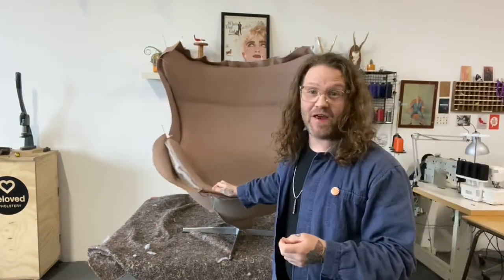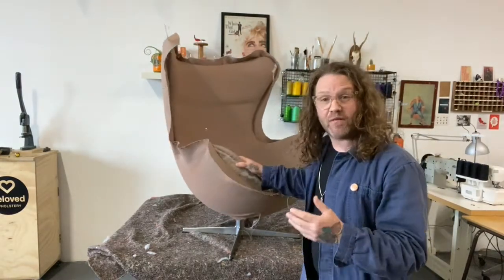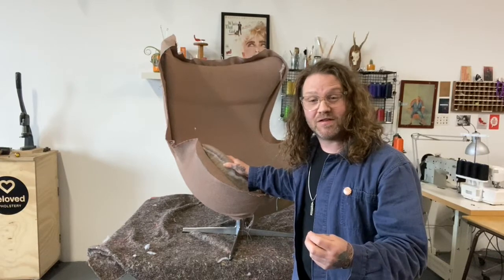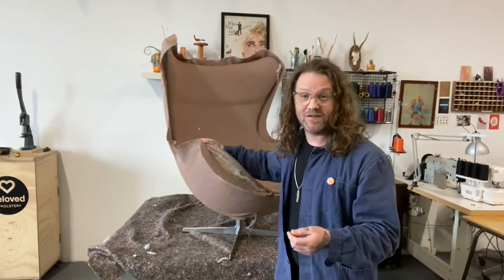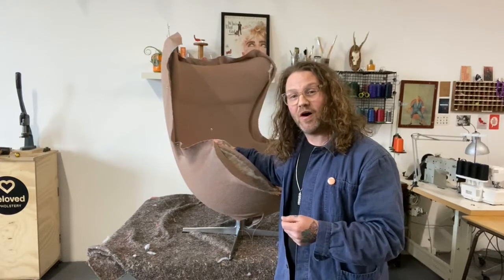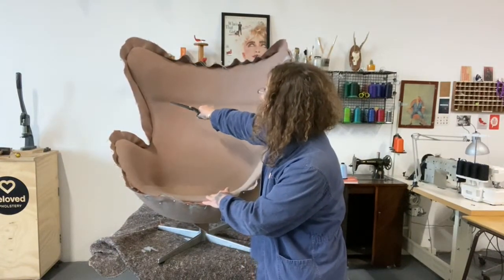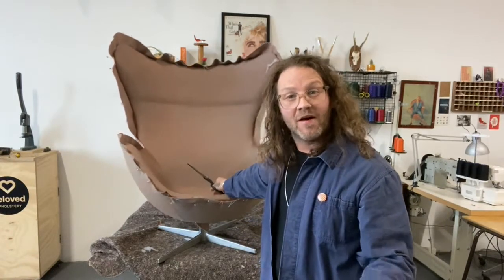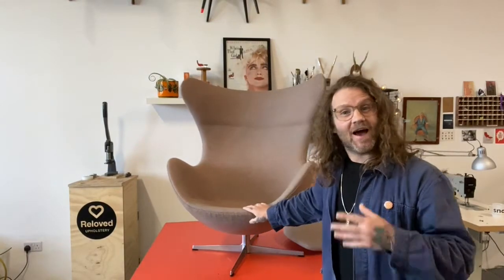Reloved Upholstery's restoration of the ultimate statement chair: the Egg™ (Part 3)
Here's part 3 of Simion's latest makeover of the ultimate statement chair, the Egg™, originally designed by Arne Jacobsen in 1958.

Really hope you enjoy the video! Don't forget to click like if you did, and look out for more upholstery inspiration coming soon.

Big thanks!